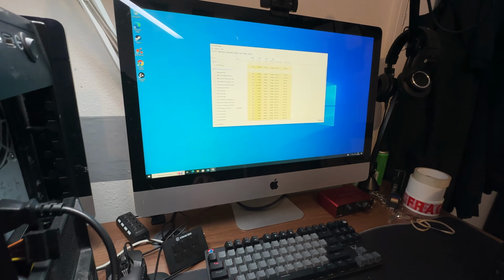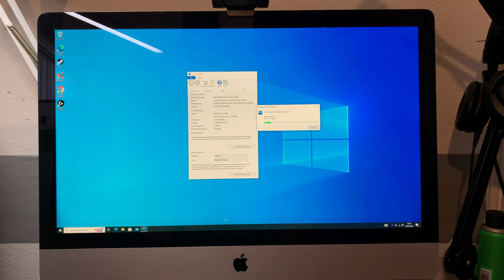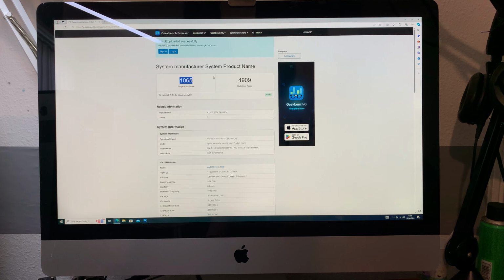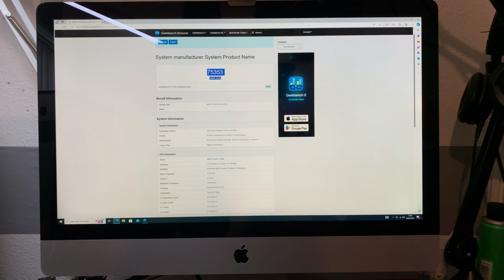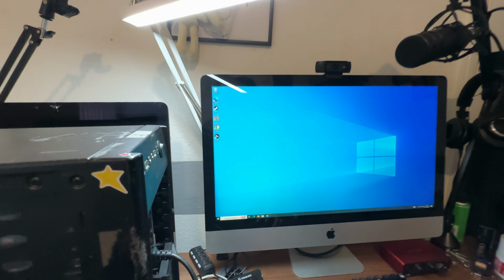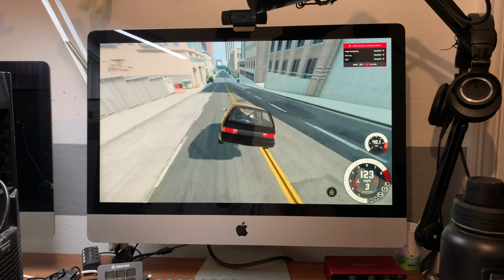This PC Has 3 Power Supplies...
This PC has 3 power supplies daisy chained together equalling 900 watts in total!

Other Channels: @DeadTrimGamer

RAM: 16GB DDR4 3200MHZ

GPU: Vega 64

PSU: 1x 400 watt 1x 300 watt 1x 100 watt